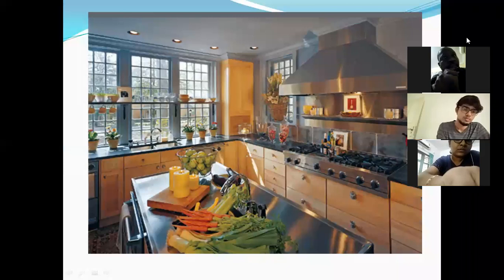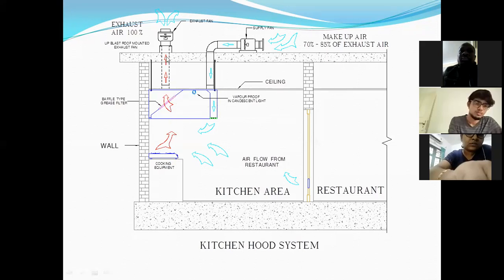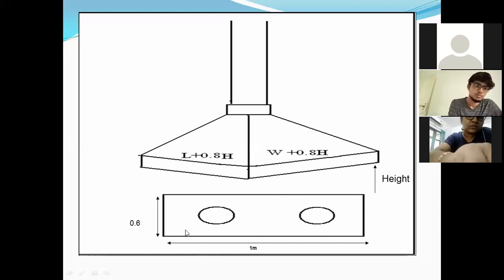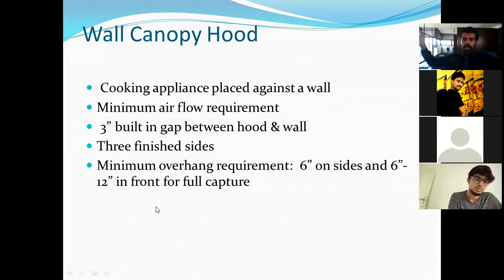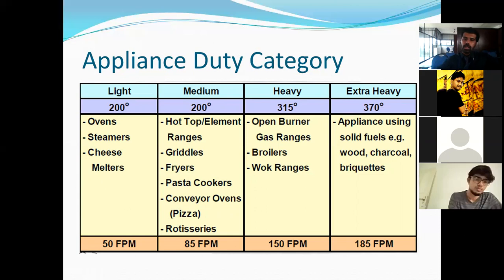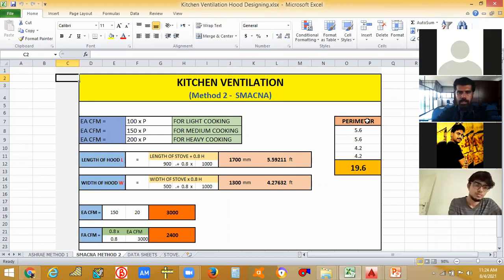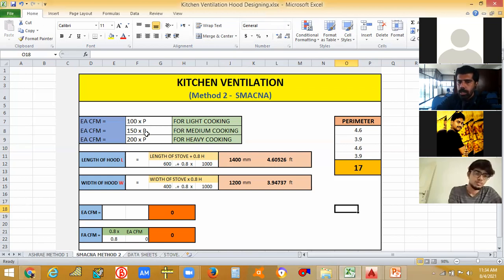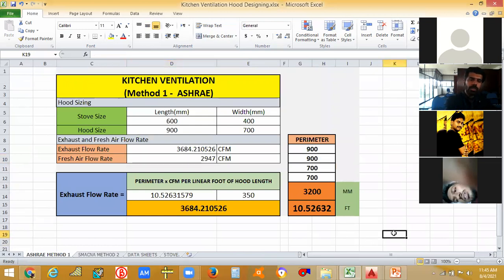HVAC Online Class DAY-3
Kitchen Hood Ventilation System